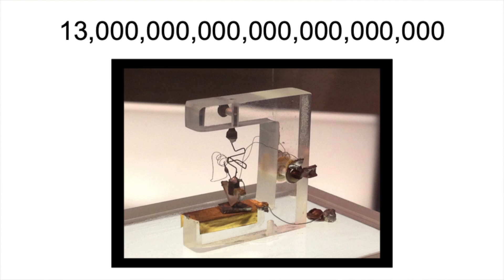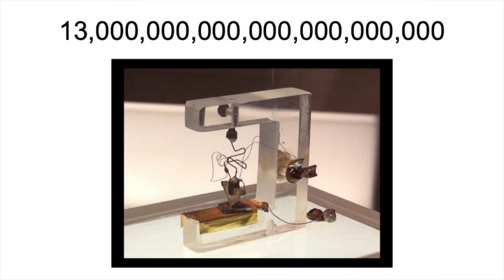2020 University of Waterloo 3MT Finalist: Robert Bennett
Presentation Title: Simulating the Technology of Tomorrow

Robert Bennett, Electrical & Computer Engineering, Faculty of Engineering gives his Three Minute Thesis (3MT) presentation.